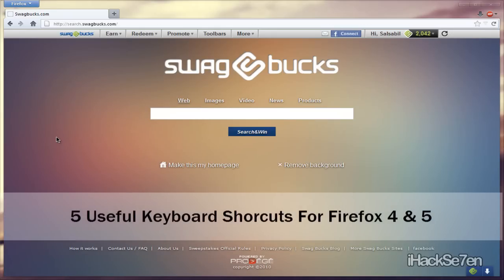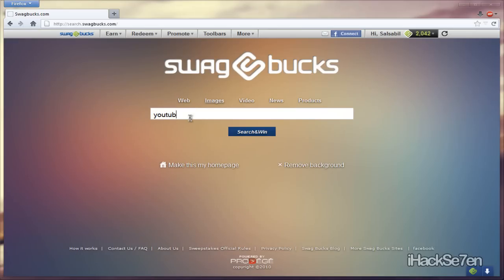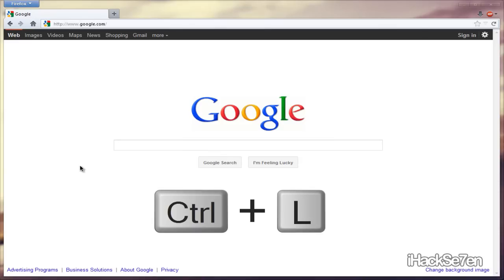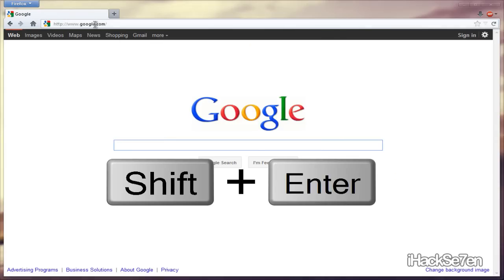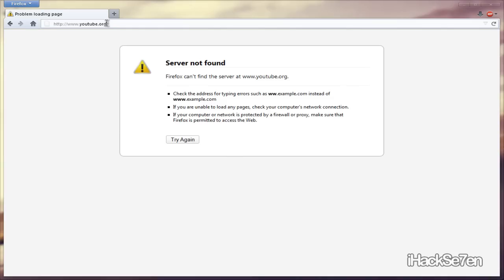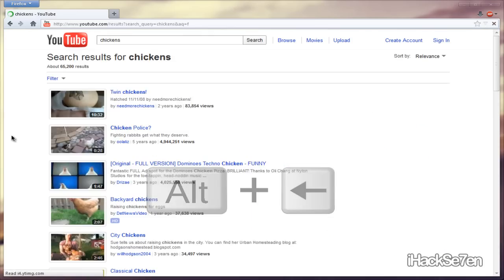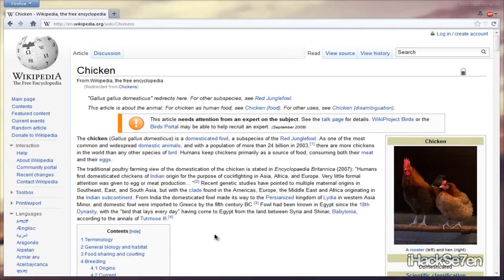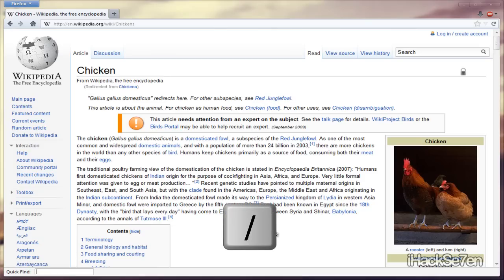5 Useful Keyboard Shorcuts For Firefox 4 & 5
5 Useful Keyboard Shorcuts For Firefox 4 & 5

Note: This works for all versions of Firefox !

1. Select Location Bar: 'Ctrl+L'
2. Complete .com Address: 'Ctrl+Enter'
2b. Complete .net Address: 'Shift+Enter'
2c. Complete .org Address: 'Ctrl+Shift+Enter'
3. Back: 'Alt+Left Arrow'
  3b. Forward: 'Alt+Right Arrow'
4. Home: 'Alt+Home'
5. Quick Find: '/'